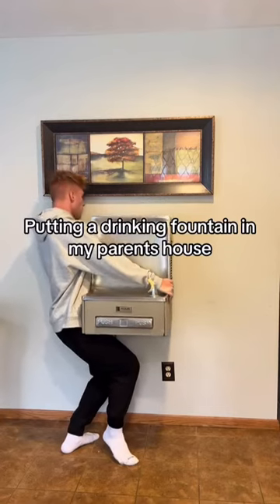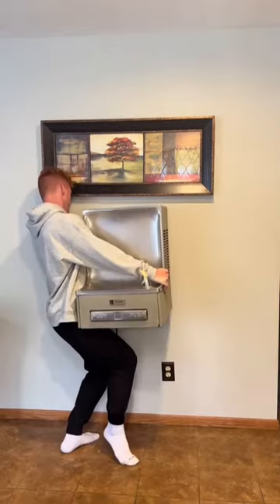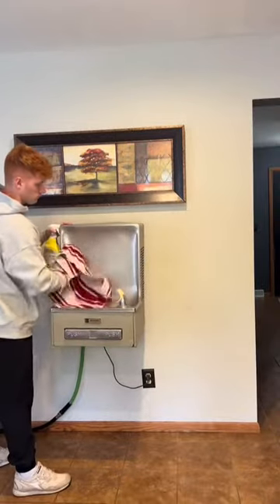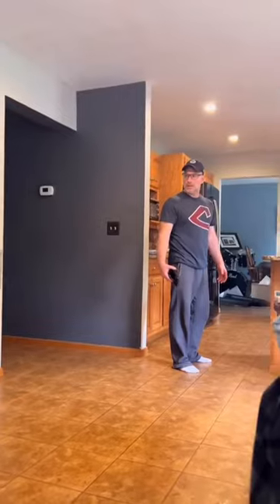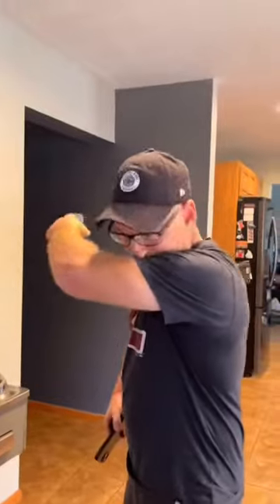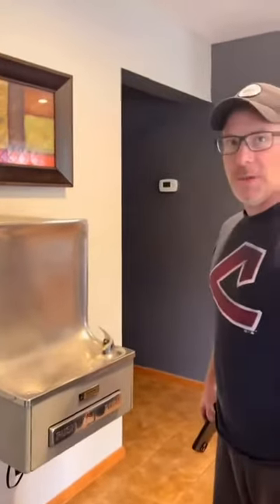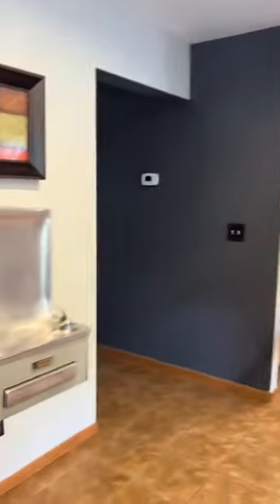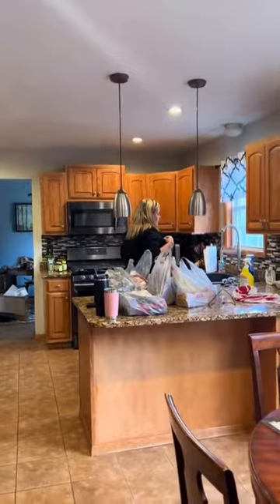Putting a drinking fountain 💦 in my parents house